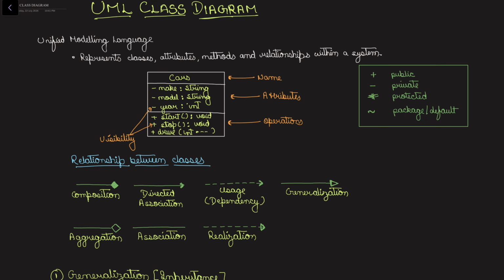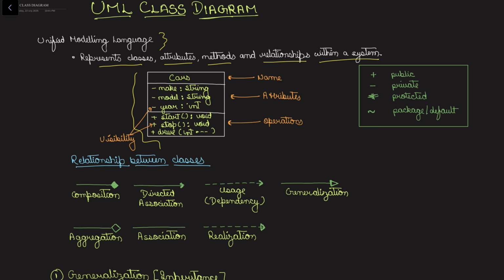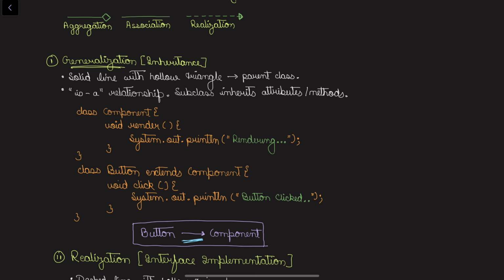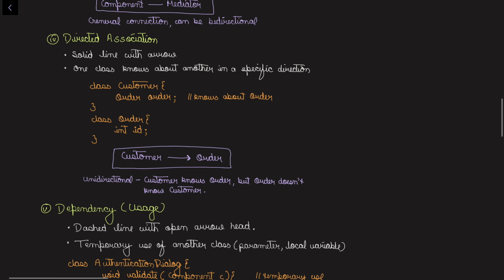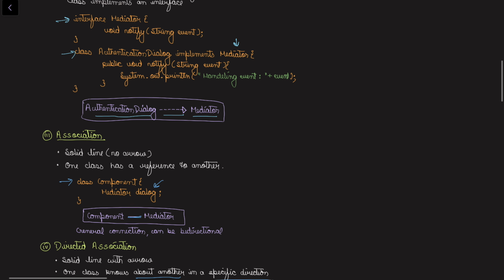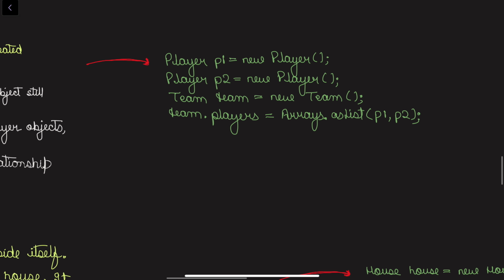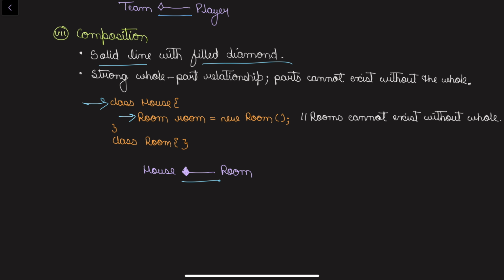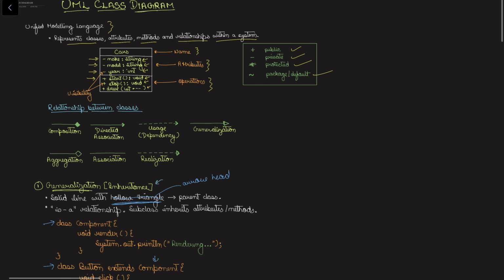UML Class Diagrams Explained | Learn Relationships in OOP & LLD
In this video, I teach you the UML Class Diagram, one of the most essential tools in Object‑Oriented Design and Low Level Design (LLD). You’ll learn how UML diagrams represent classes, interfaces, attributes, methods, and — most importantly — relationships such as inheritance, association, aggregation, composition, dependency, and realization.

From a system design perspective, UML diagrams help you visualize how components interact, making it easier to design scalable, maintainable, and interview‑ready solutions.

By the end of this video, you’ll have a clear understanding of how to read, draw, and explain UML Class Diagrams, and how to apply them to design patterns, real‑world systems, and coding interviews.

⏱️ Timestamps
0:00 Introduction & Overview
0:42 What is UML ?
1:13 Core Elements of a Class Diagram
1:28 Visibility Notations
2:21 Generalization (Inheritance)
3:03 Realization (Interface Implementation)
3:27 Association
3:52 Directed Association
4:37 Dependency (Usage)
5:19 Aggregation
7:15 Composition
8:43 See you in Parking Lot

✔ How UML Class Diagrams represent classes and interfaces
✔ Different types of UML relationships and arrows
✔ Inheritance, realization, association, dependency, aggregation, composition
✔ How to connect UML with Java code examples
✔ How UML clarifies design patterns (Observer, Chain of Responsibility, etc.)
✔ Advantages of UML in interviews and real‑world design